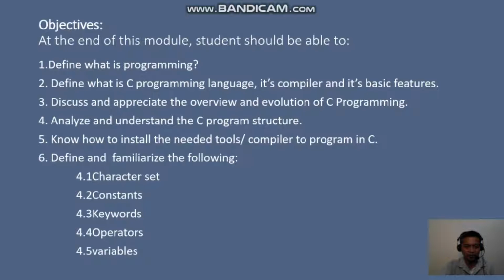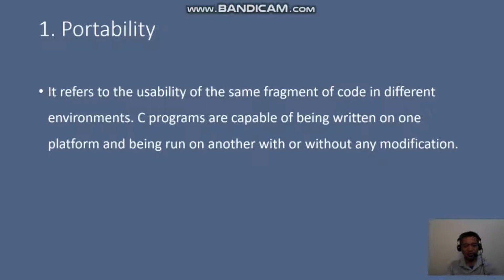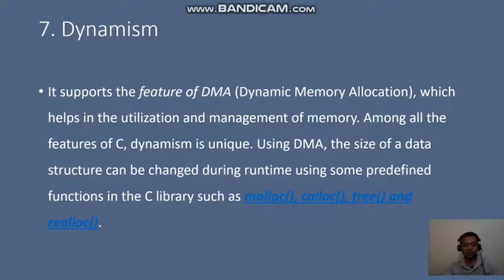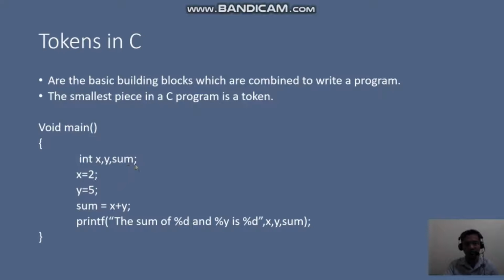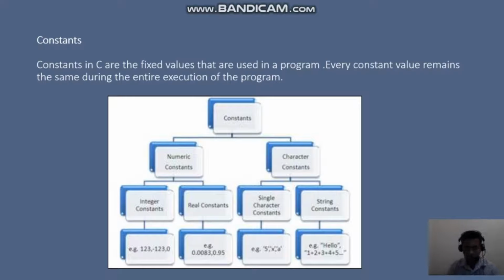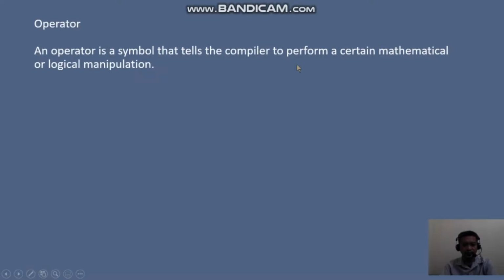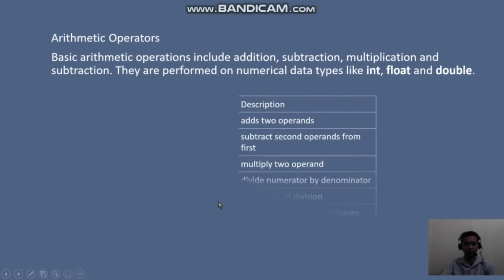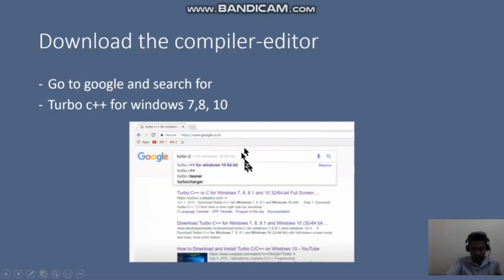ICOMP MODULE1 part1